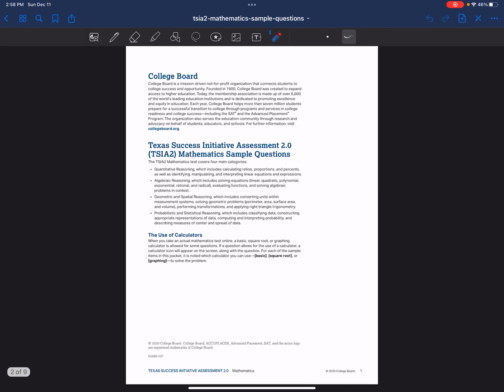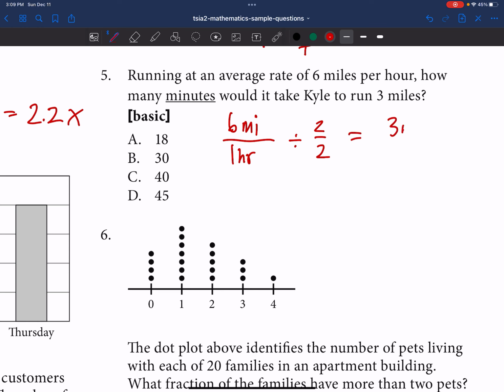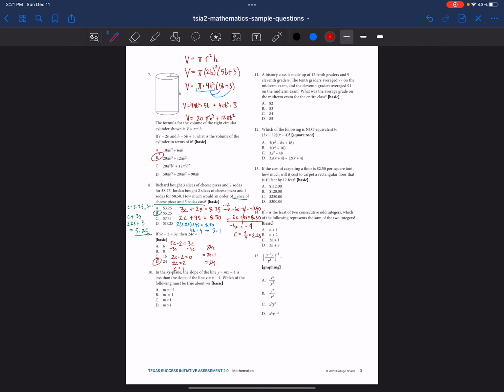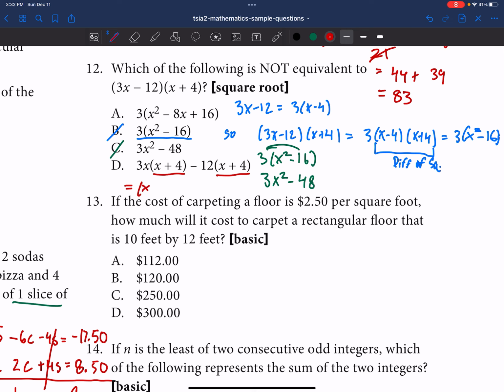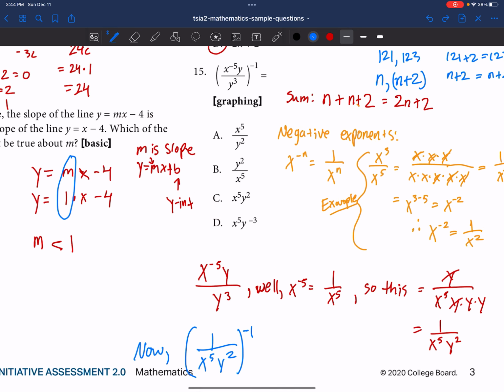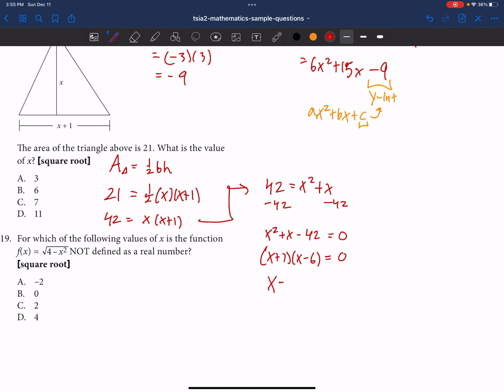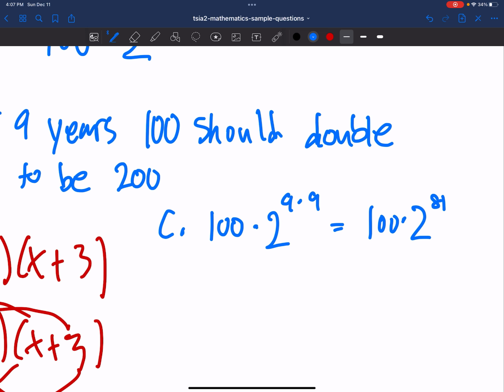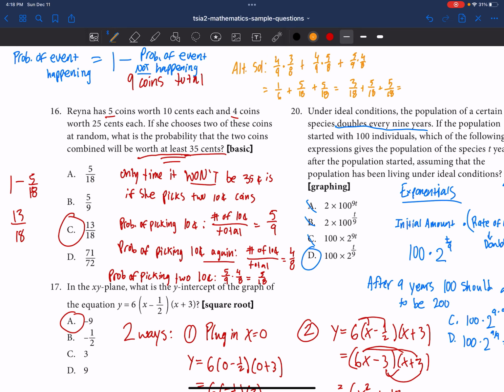TSIA2 Mathematics Practice Test Solutions Guide